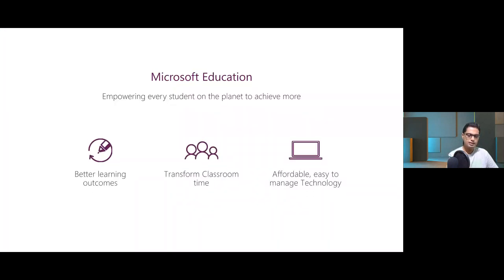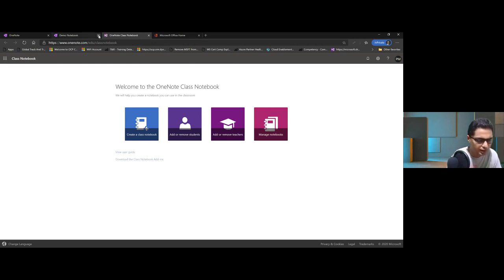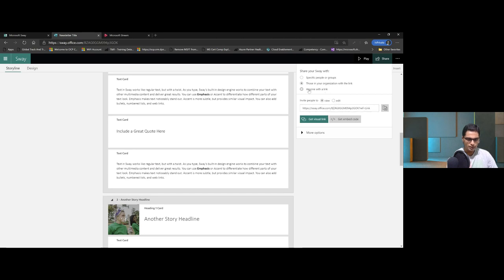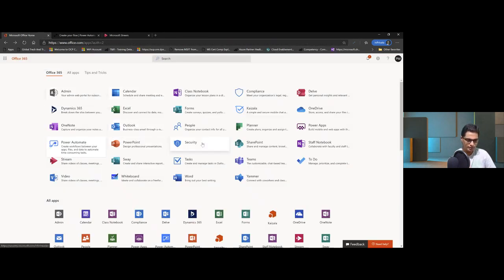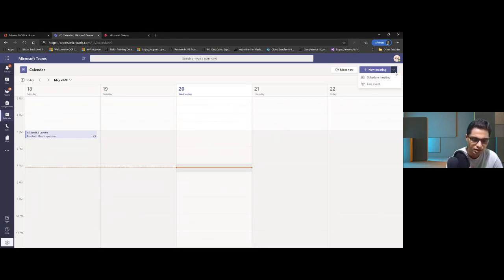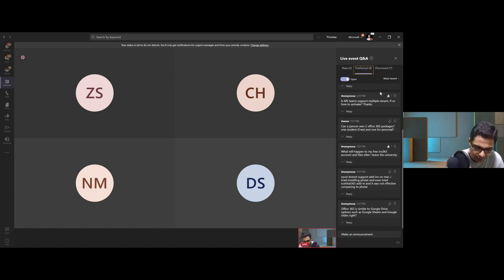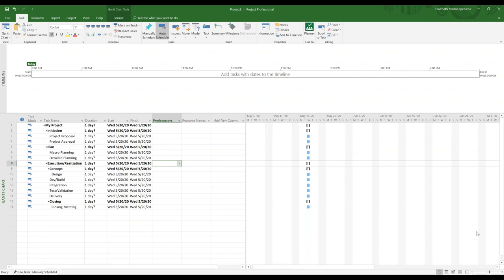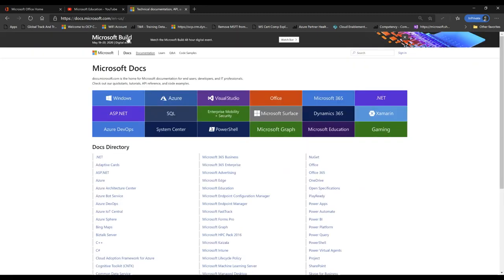Increasing University Productivity with Office 365 & MS Project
Increasing University Productivity with Office 365 & MS Project session was conducted on 20th May 6.00 PM on Microsoft Teams Platform.

Session Speaker - Mr. Prabath Mannapperuma ( Partner Technology Strategist - Microsoft Sri Lanka)